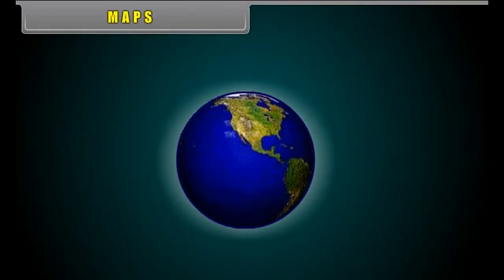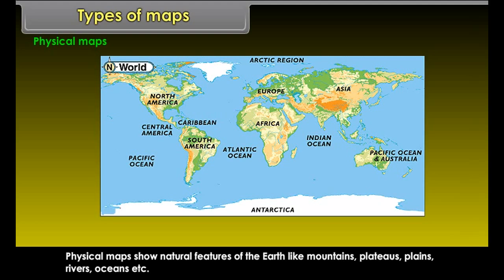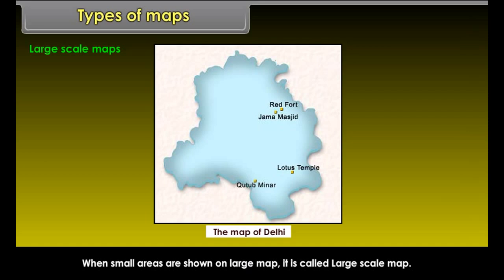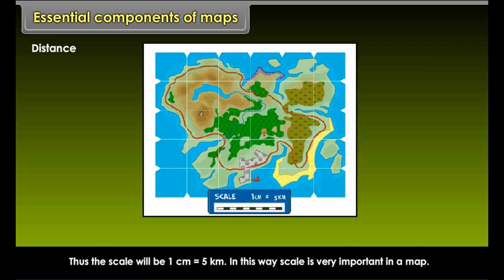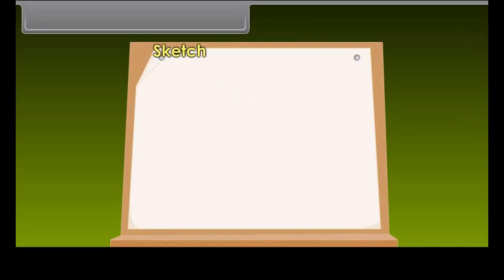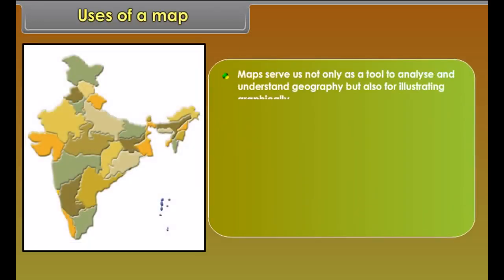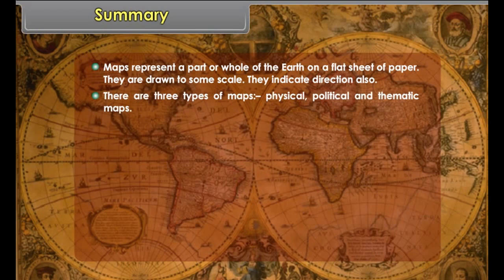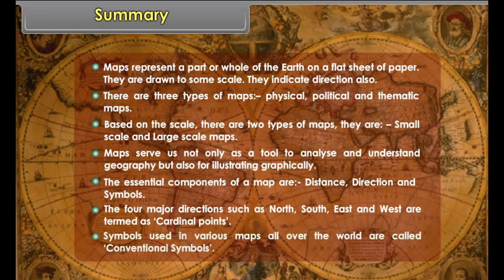class 6 social science ch 4 MAPS